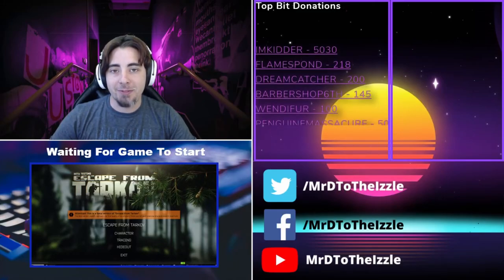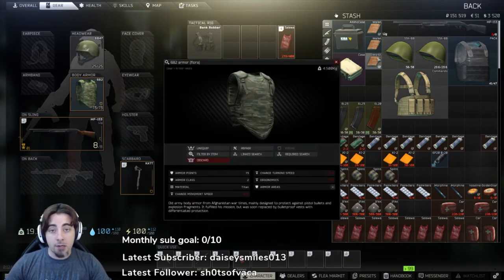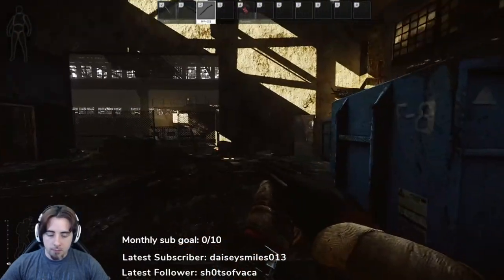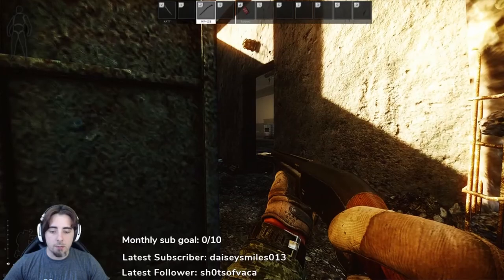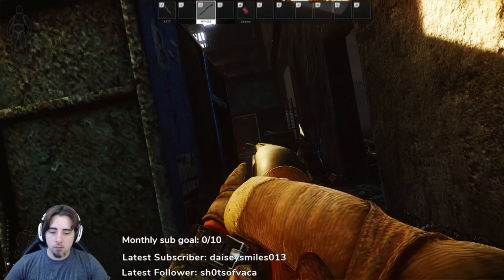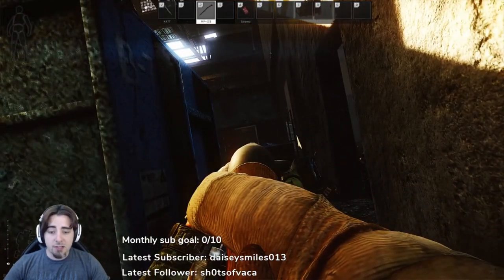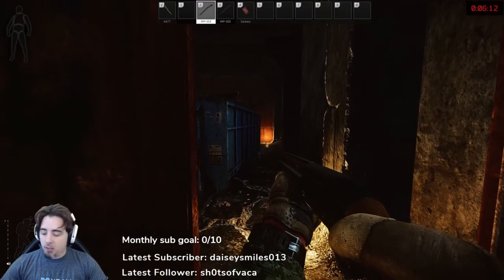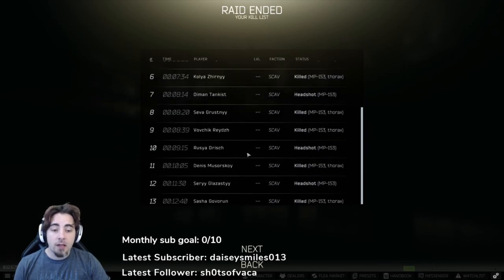How To Win on Factory - Escape From Tarkov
My personal favorite way to win on Factory in Escape From Tarkov!

Enjoy you ratty bois and girlz